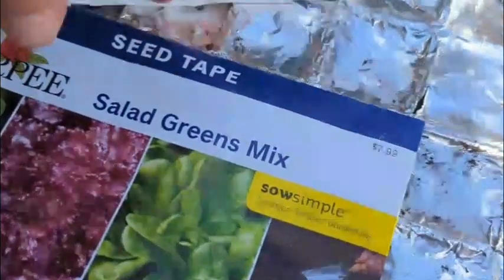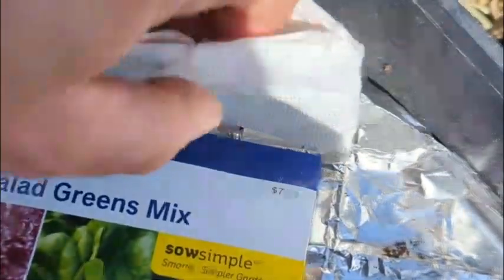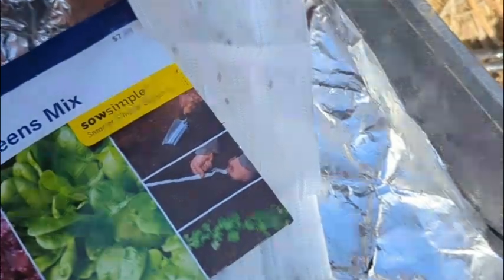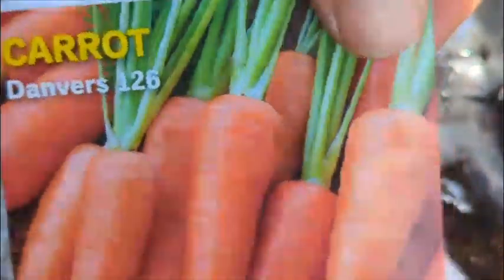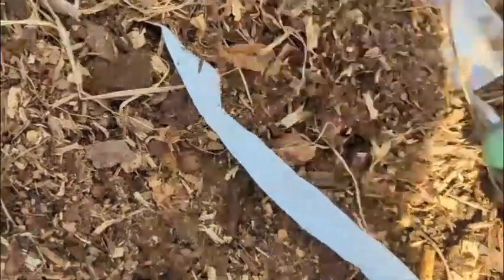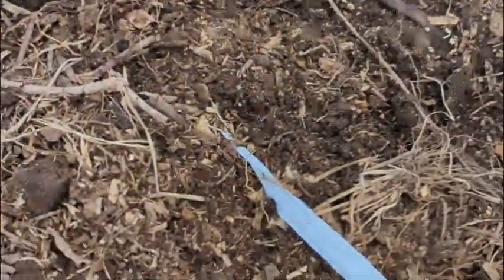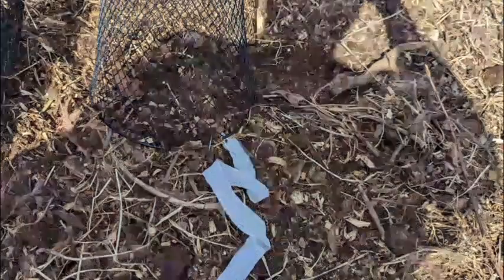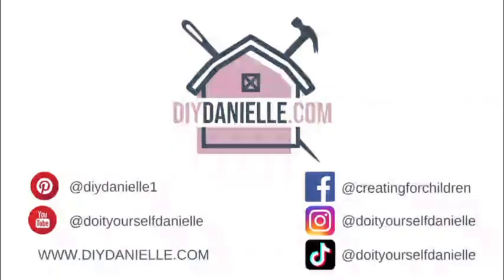What is Seed Tape?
This is a quick video to show you what seed tape looks like and how to put it in your garden.